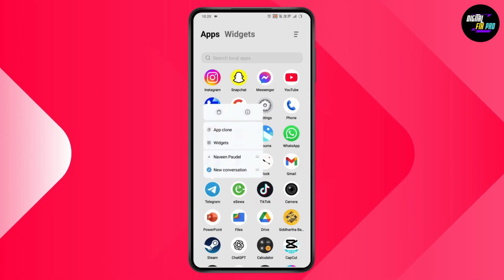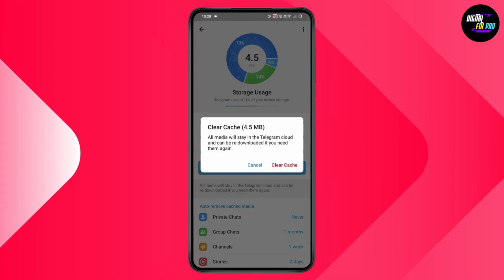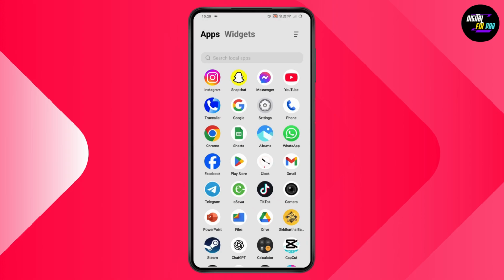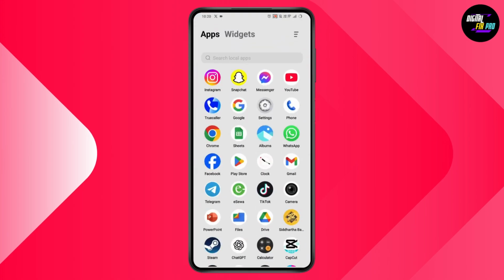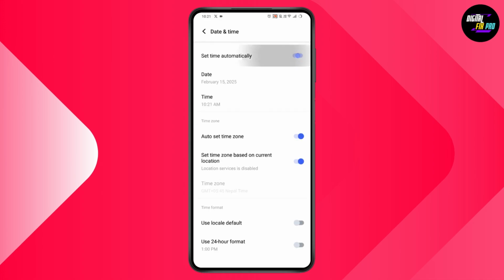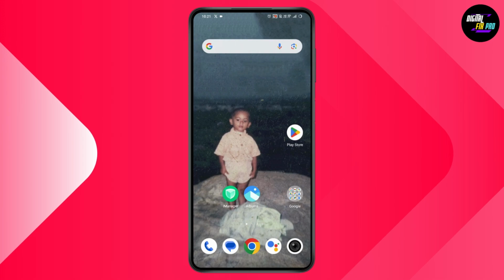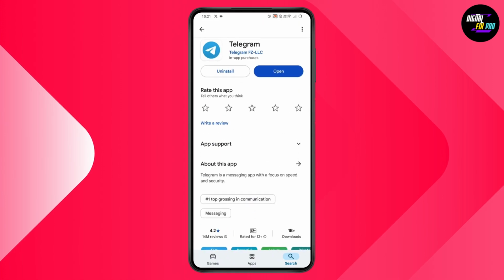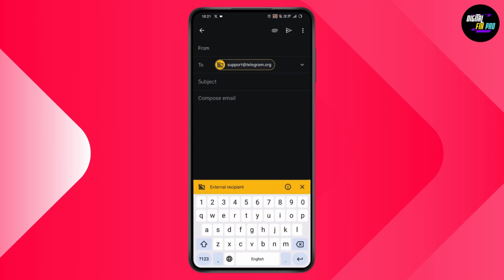Telegram Fix Too Many Attempts, Please Try Again Later During Verification Problem 2025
How To Fix Too Many Attempts, Please Try Again Later During Verification Problem
telegram too many attempts please try again later
fix telegram too many attempts please try again later
how to fix telegram too many attempts please try again later
fix too many attempts please try again later in telegram
telegram too many attempts please try again later problem solve

If you encounter the "Too many attempts, please try again later" error during the verification process in Telegram, it can be frustrating. This guide will help you troubleshoot and resolve the issue step-by-step, allowing you to get back to using Telegram with ease.

0:00 - Introduction
0:10 - Clearing Cache and Storage in Telegram
0:30 - Updating Telegram via the Play Store
0:45 - Adjusting Date and Time Settings
1:10 - Contacting Telegram Support via Email
1:55 - Conclusion